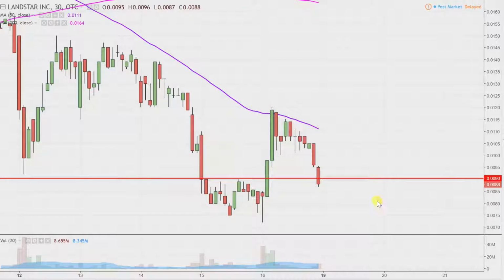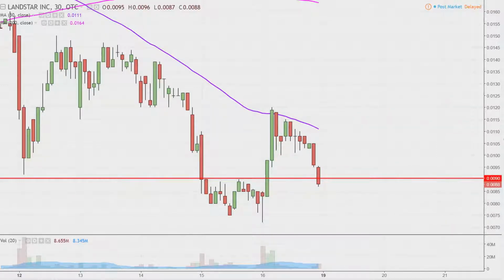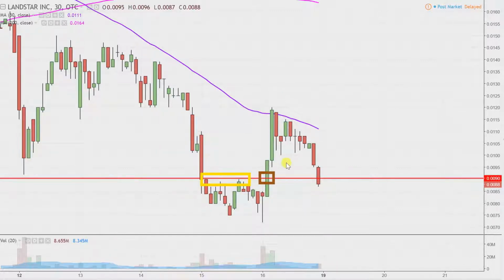DATA443 Risk Mitigation, Inc. - LDSR Stock Chart Technical Analysis for 03-16-18